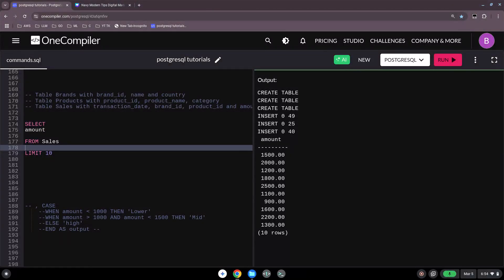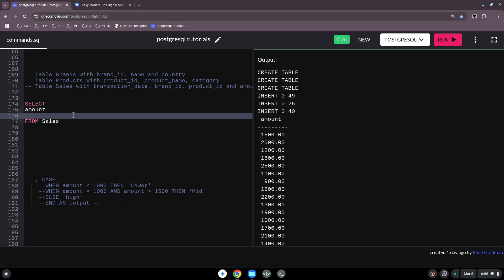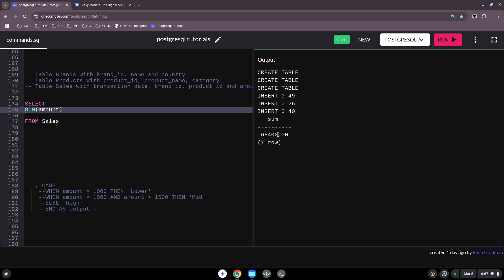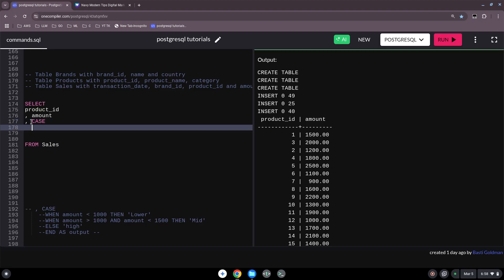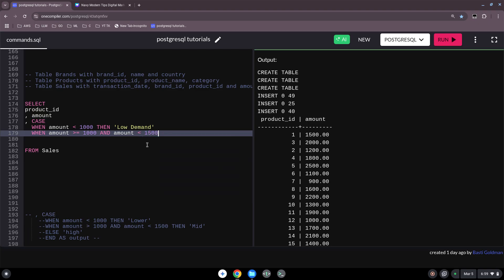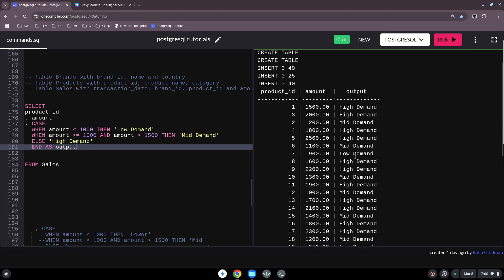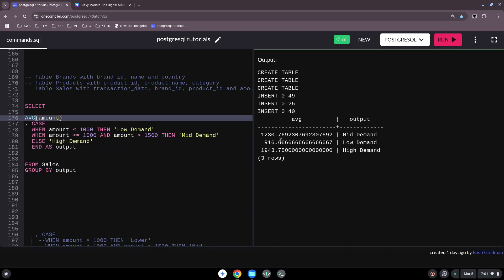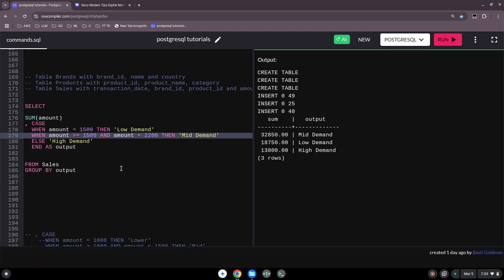PostgreSQL Intermediate: Conditional Logic with the Case Statement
Welcome back to our PostgreSQL Intermediate series! In this video, we'll explore the powerful CASE statement, which allows you to implement conditional logic within your SQL queries. This is an essential tool for creating dynamic results based on specific conditions.

The CASE statement is invaluable for data categorization, creating custom calculations, and transforming data based on various criteria. We'll cover:

Basic CASE statement syntax: Using WHEN, THEN, ELSE, and END.
Implementing simple and complex conditional logic.
Using CASE within SELECT statements to create new columns.
Practical examples using our sample tables, demonstrating how to categorize data, create custom labels, and more.
Nesting CASE statements.
Ready to add conditional logic to your PostgreSQL queries? This video will equip you with the skills to use the CASE statement effectively.